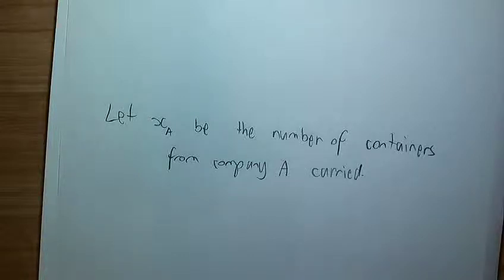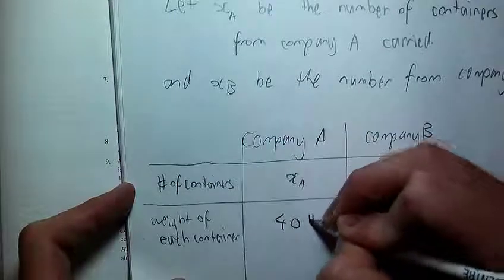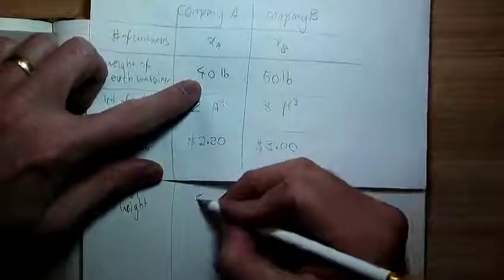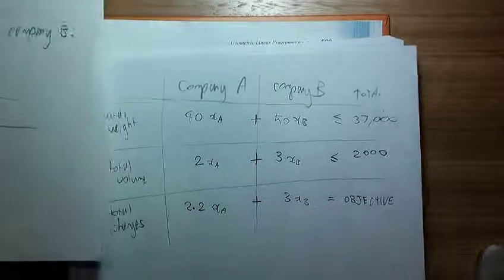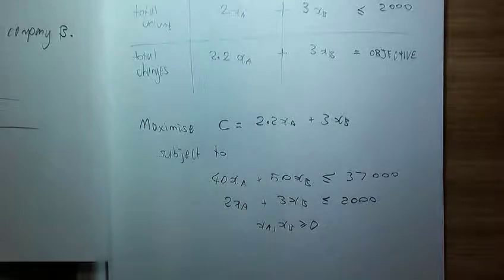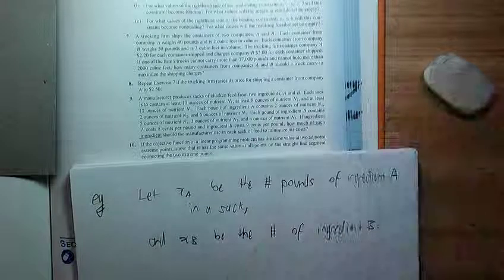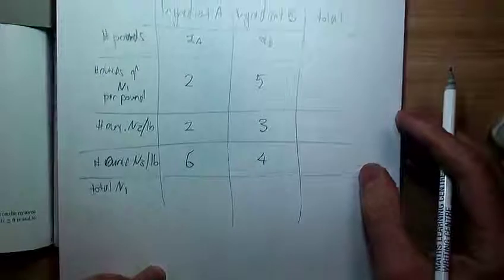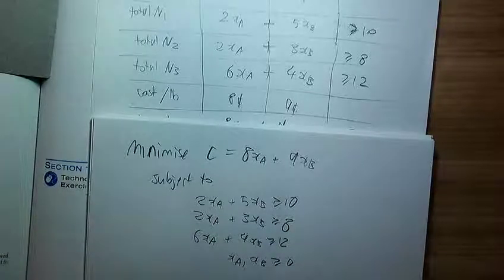REVISION SEMINAR: Maths 1A: Formulating linear optimisation problems (Sem 2 2016)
This revision seminar was given to students in the University of Adelaide course Mathematics IA in Semester 2 2016. It covers formulating written linear optimisation problems mathematically.